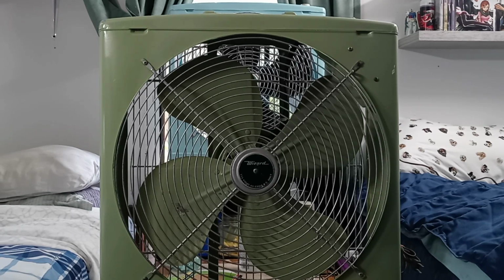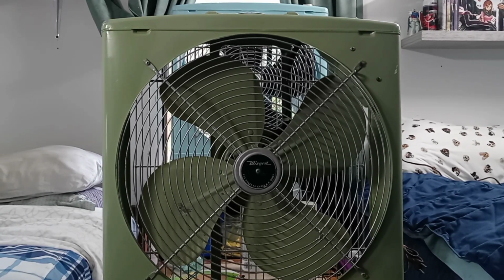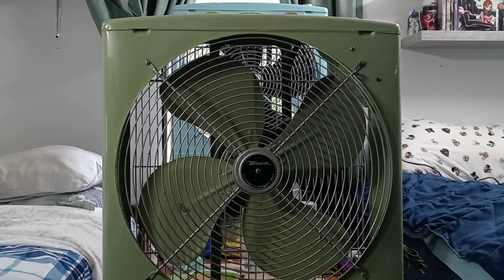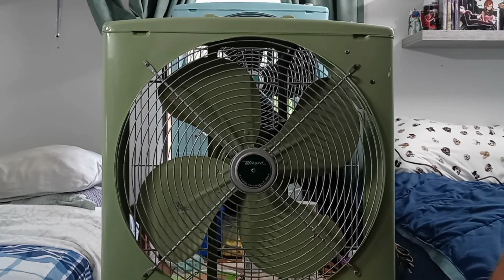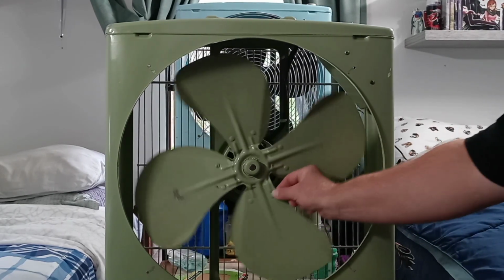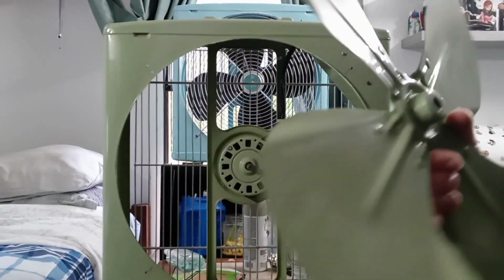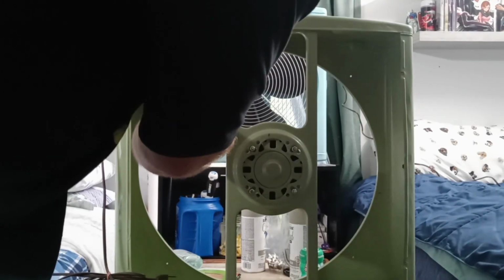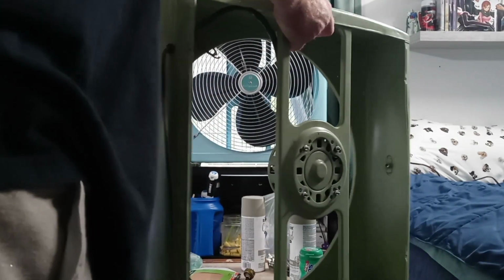October 19, 2023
Wizard box fan restoration